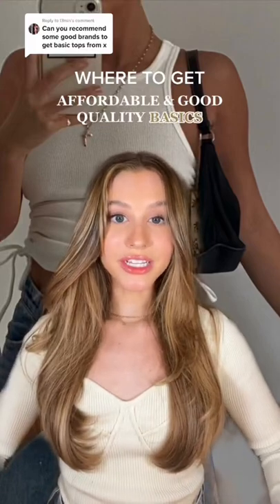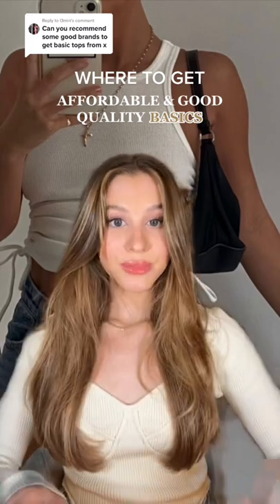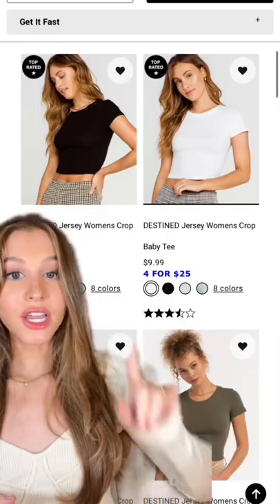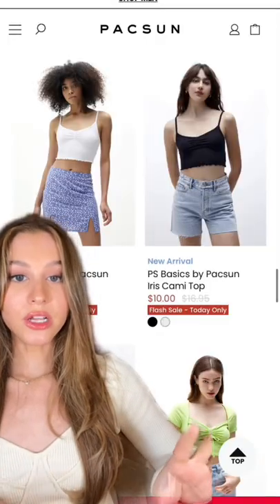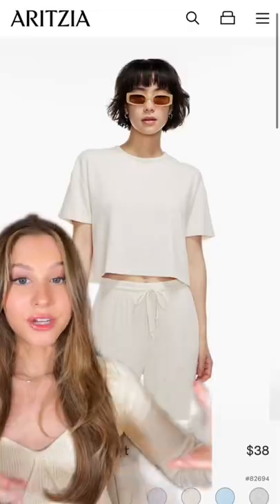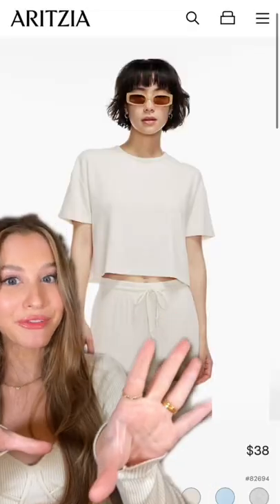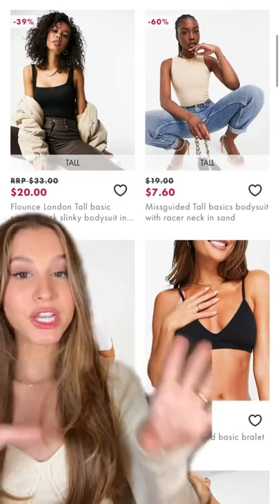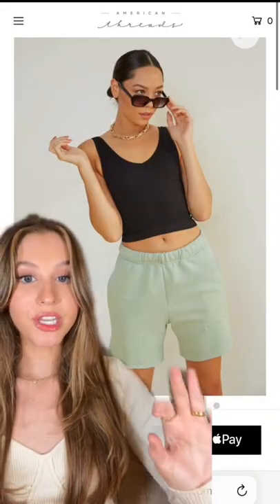some good places to get basics🤍